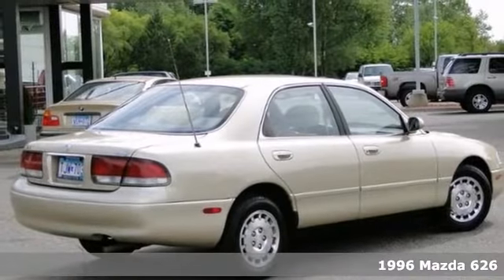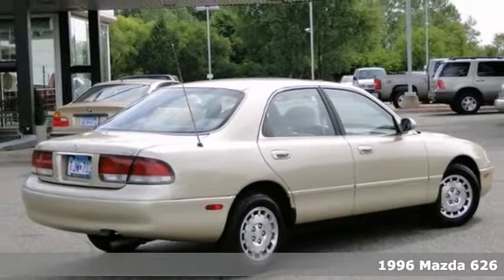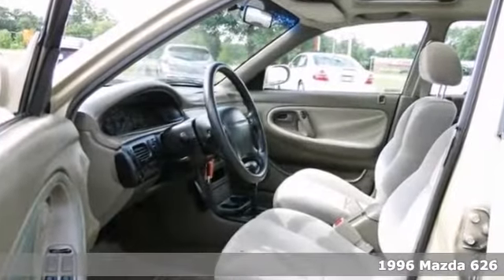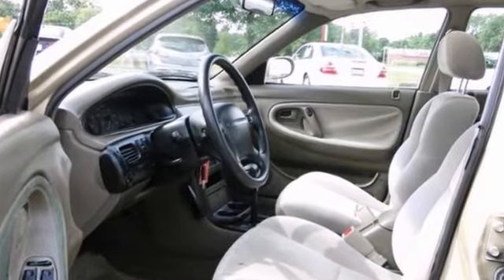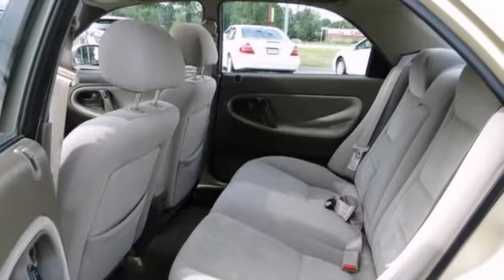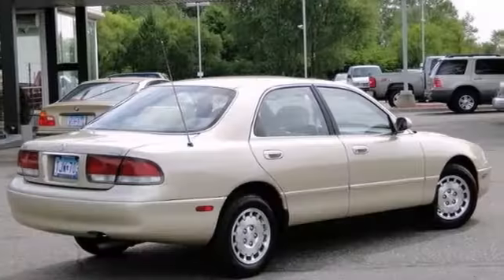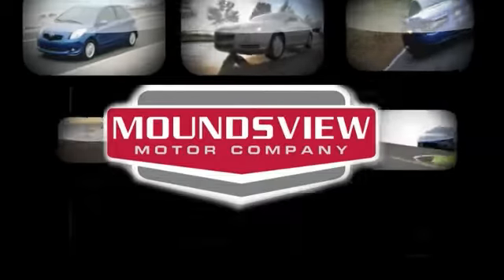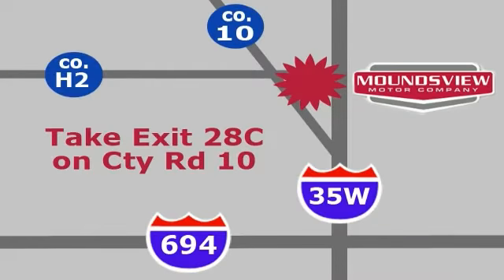1996 Mazda 626 Minneapolis MN St-Paul, MN 67769B - SOLD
Year: 1996
Make: Mazda
Model: 626
Trim: 4dr Sdn LX Auto
Engine: 2.0 L 4 Cyl. Cyl.
Transmission: 4-Speed A/T
Color: Gold
Interior: Beige
Mileage: 206126
Stock #: 67769B
PERFECT CAR FAX NO ACCIDENTS At Rydell Auto Outlet & Garage we offer credit solutions for everyone! DRIVESURE includes nationwide roadside assistance, emergency rental car coverage & road hazard tire protection on every car we sell regaurdless of miles or price! This vehicle has been inspected & will be sold as-is. Please call or stop in for more details. We have been in business for 21 years as a Saturn store and know how to take care of customers. Our sales lot and garage are second to none. You can not go wrong with Rydell Auto Outlet & Garage!

Address:
2375 County Road 10